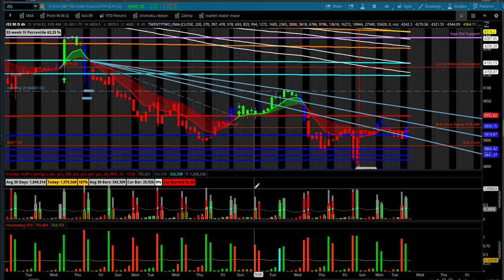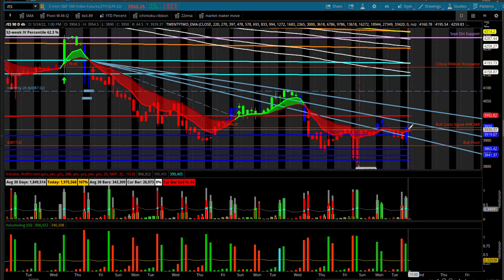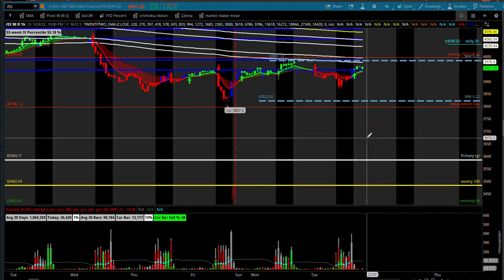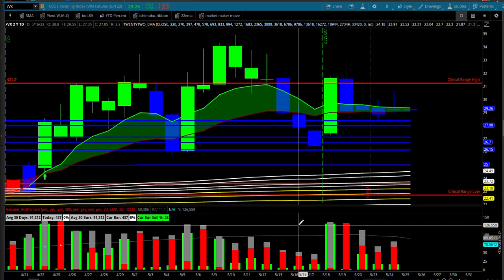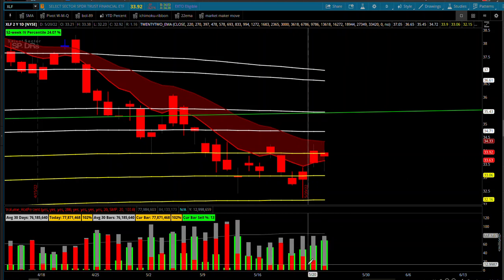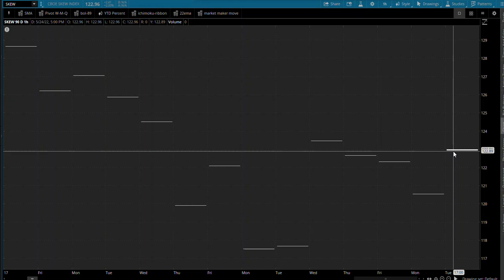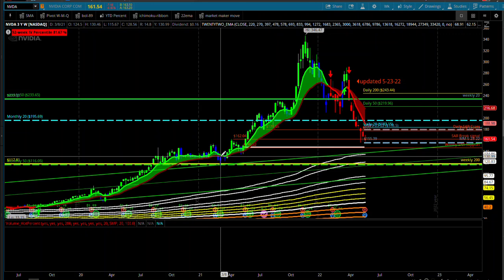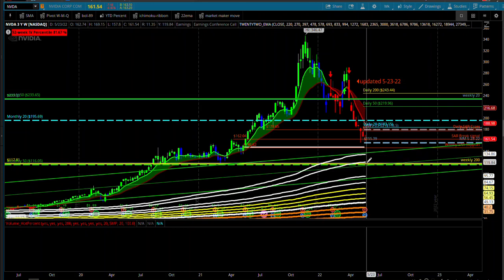5 24 22 Bulls are trying to shop here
I am getting an itchy feeling the Buy the dippers are going to hold the markets before the end of this week.  I just think we are on cusp of just enough positive geopolitical news.